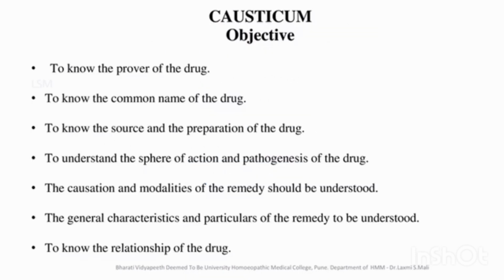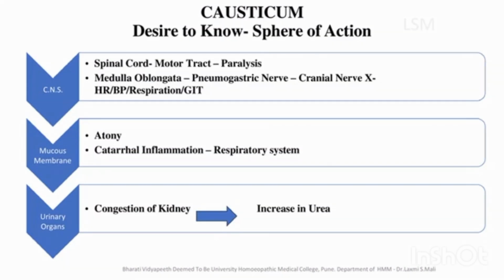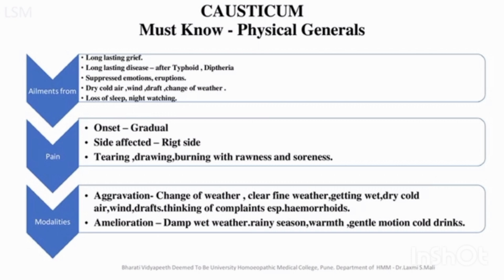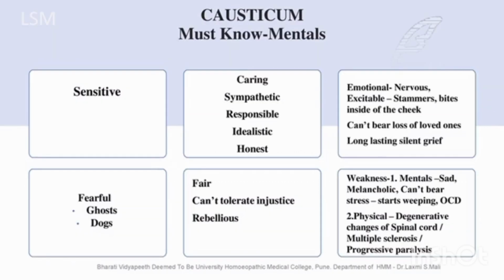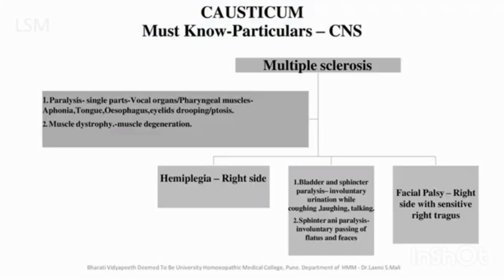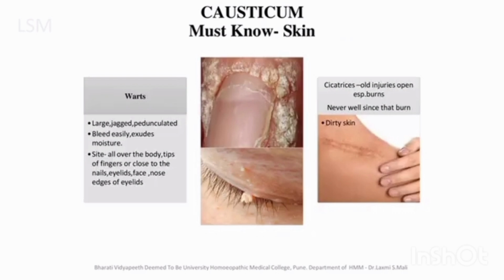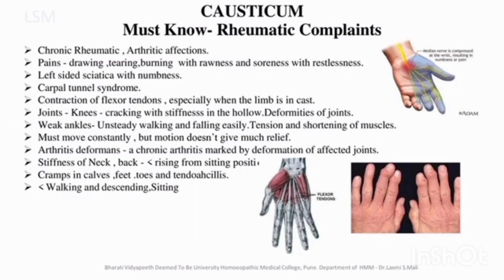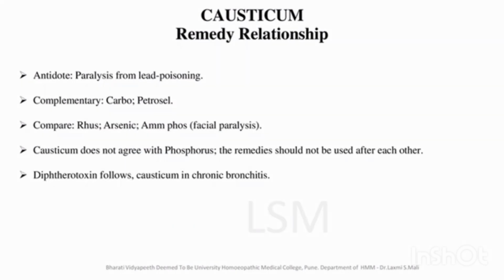HOMOEOPATHIC MATERIA MEDICA CAUSTICUM II BHMS